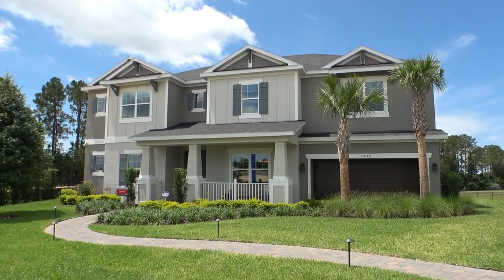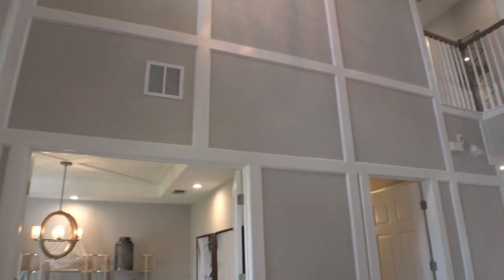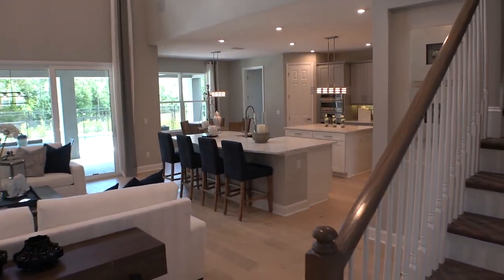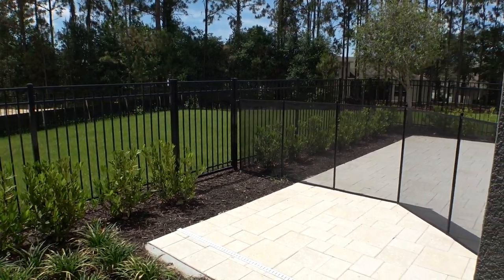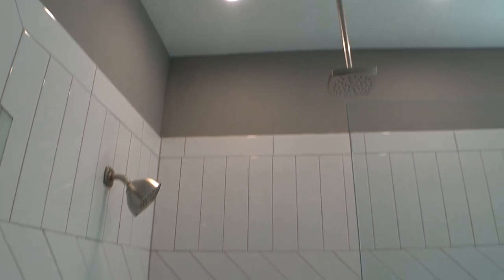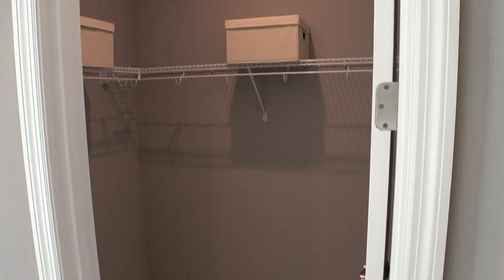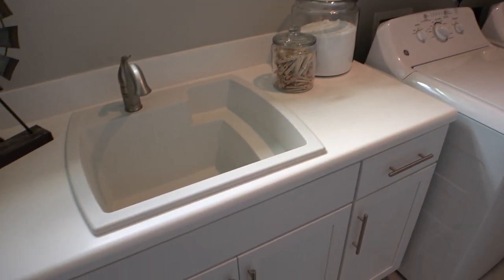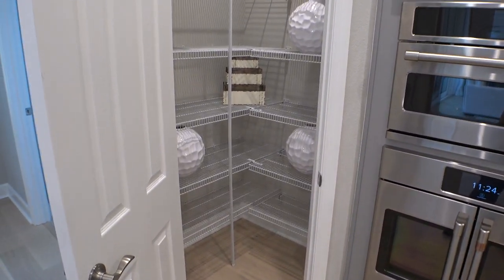Lakeside by Taylor Morrison, Bimini Luxury Home For Sale in Apopka-6 Bedrooms 3 Car Garage-Bellalago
Lakeside is a community located in Apopka Florida from Taylor Morrison home builder. The home shown in this video is the Bimini model which has six bedrooms and a three-car garage.It is one of the largest homes in the Gated Lakeside Community. The Bimini is also available in Bellalago in Kissimmee Poinciana. This community has a Tot Lot or playground as well as a pool for residence. The Lakeside subdivision is in Apopka ZIP code 32703. Taylor Morrison Lakeside has single family homes for sale and range from 2055 square feet all the way to 4830 sq ft.

I Offer a Home Buyer Rebate and/or other Builder Incentives. Terms, conditions and combinations apply. Please note I must go with you to the home builder on the first visit to assist you as a realtor. Please do not call them and give your information or go in without me.

For free info to help you and a new home search Straight from the MLS

You can get your homes worth online and FREE buyer Seller Guides

I look forward to working with you in your search.

Here is some just some Florida Orlando area towns I serve.  I am willing to go travel to other locations for well Pre Approved Buyers  –  Orlando, Horizons West, Clermont, Winter Garden, Windermere, Ocoee, Lake Buena Vista, Celebration, Four Corners, Doctor Phillips, Gotha, Bay Lake, Oakland, Montverde, Lake Nona, Kissimmee

The odds are I have been in your shoes.  Sometime a long term plan is needed.  I am not pressure sales.  You will buy/sell when the time/home is right for you.  Although Real Estate does have a process to follow.

I have been the Renter looking to stop paying rent and own.  I have been the first time home buyer making mistakes along the way because I did not have a realtor (I was unaware sellers commonly pay Realtor fees at closing and new construction includes it in price if you use a Realtor or not).

I have been the first time home seller and second time home buyer.  I have been a buyer looking for a out of state vacation home that can turn into more.

I am a licenced Florida Realtor® with Dalton Wade Real Estate Group and member of the National Association of Realtors and Orlando Regional Realtor Association.  I have earned additional designation certifications of PSA Pricing Strategy Advisor,  RSPS Resort and Second-Home Property Specialist, NHCB New Home Co Broker, CNHS Certified New Home Specialist and RCC Residential Construction Certified.

Licensed Florida Home Inspector with Thermal Imaging Certification and have taken almost double the required courses.  Member of InterNachi the International Association of Home Inspectors.  Home inspectors have a general knowledge of building standards and can spot material defects (home damage).

Se você preferir atendimento em português para comprar sua casa, fique tranquilo pois temos corretores que falam o seu idioma. Entre em contato comigo para obter assistência em portugues. .

Prices, Statements and Opinions are subject to change at any time without notice. Real Estate is a constantly fluctuating and changing market. Home Builders, Sellers, and Neighborhoods will change from the time videos are made. The Videos are not a guarantee or prediction of past, present, or future changes and events. No statements, view points or opinions, made during the videos are to encourage or discourage your home buying. You are responsible for your own due diligence and choices made.